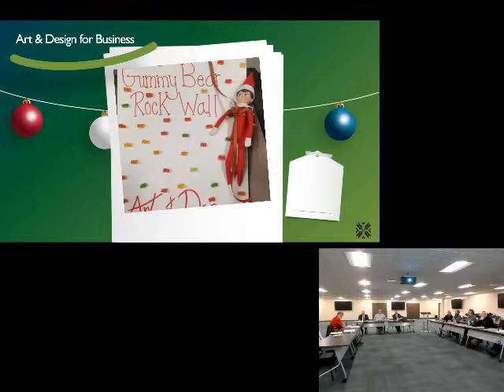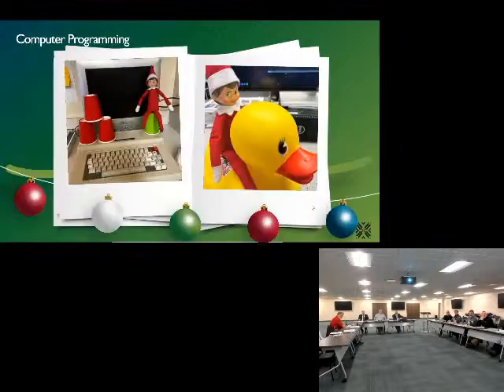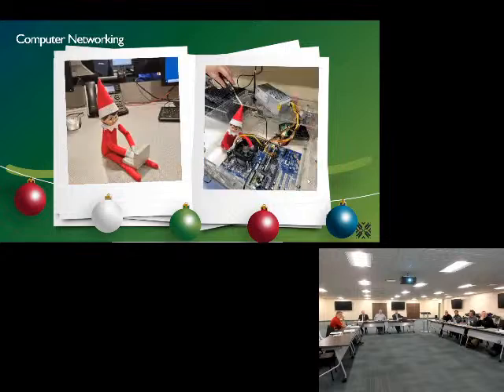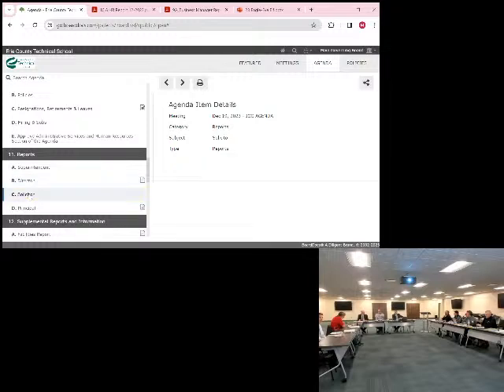ECTS JOC Meeting - December 2023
Monthly JOC Meeting